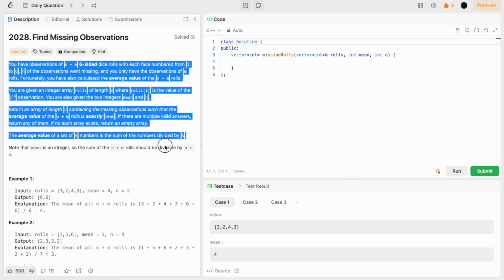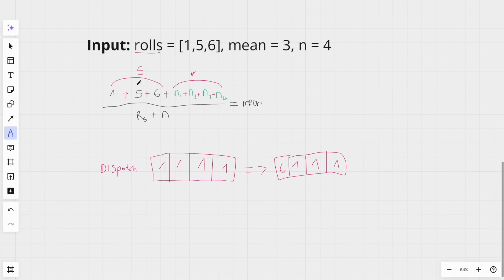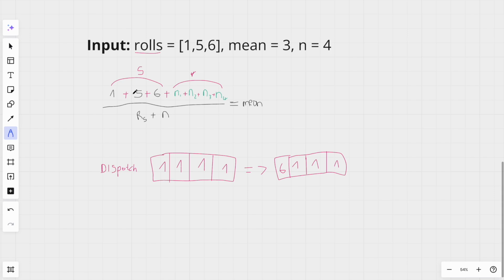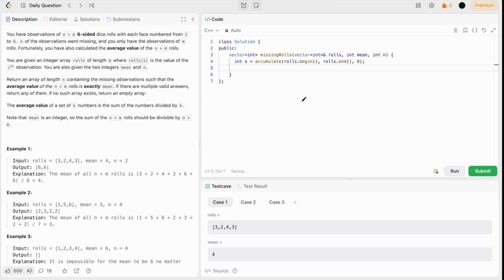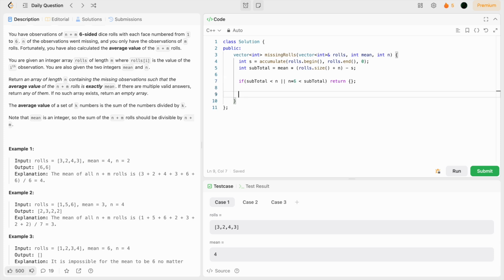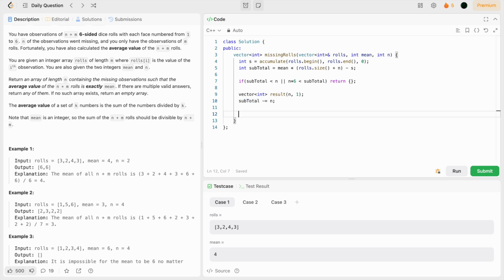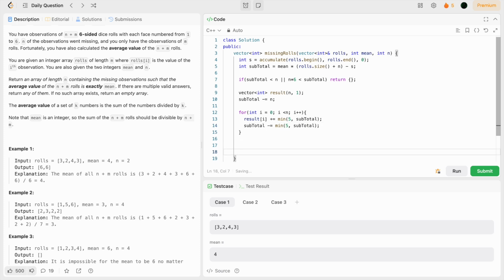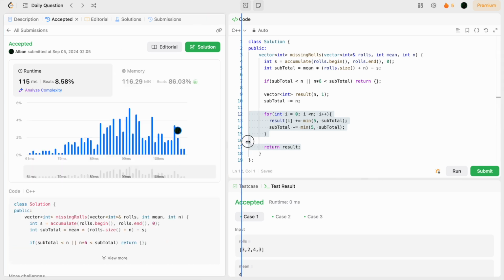Leetcode 2028: Find Missing Observations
In the problem Leetcode 2028: Find Missing Observations, we needed to find a list of elements to fit a mean. What we had to do was build the array using a greedy approach, which made it easy to understand. Your feedback and comments will be gladly appreciated! 😊✨